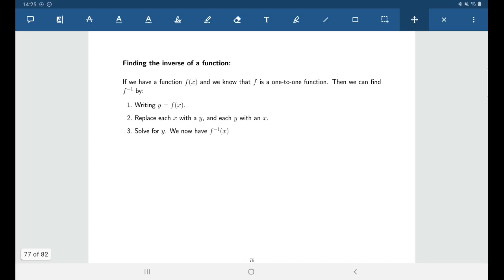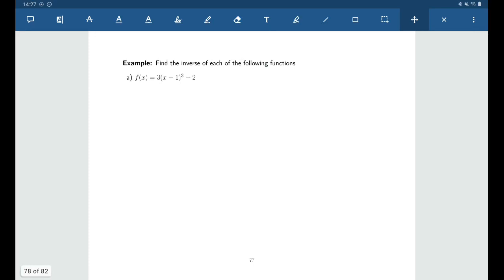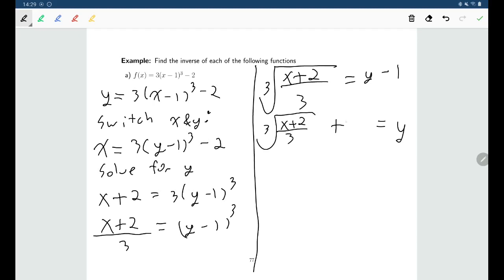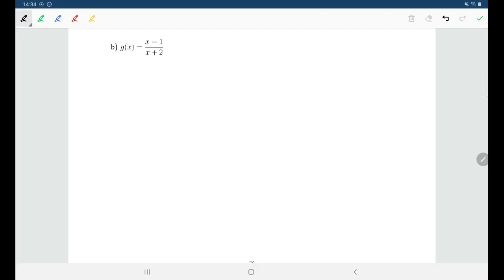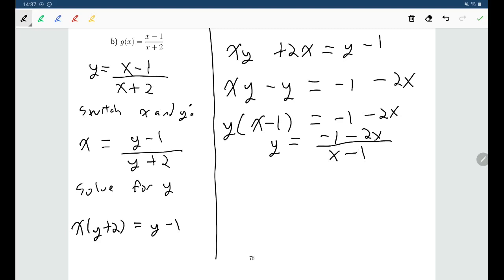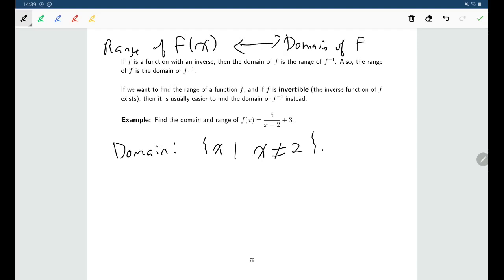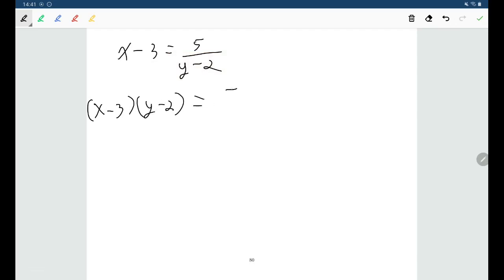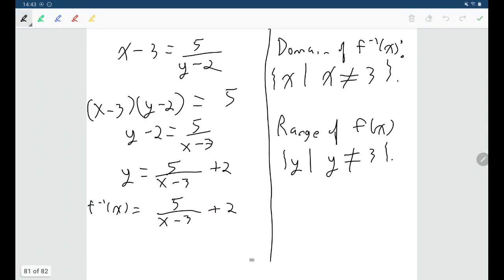Math 097: Section 3-7 (Part Two)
We discuss using algebra to find the inverse of a given function.  We look at the relationship between the domains and ranges of functions and their inverses.